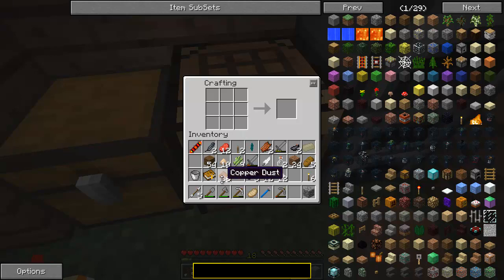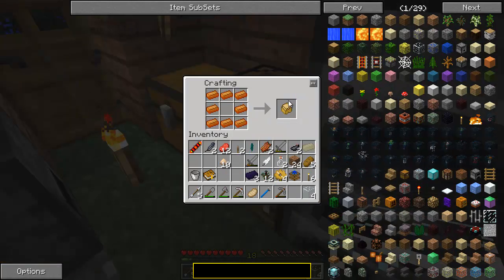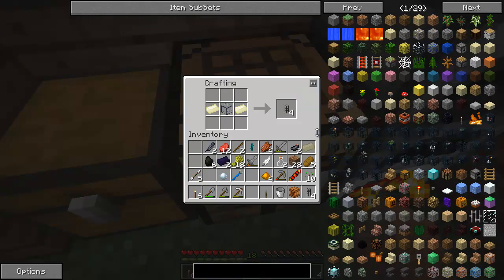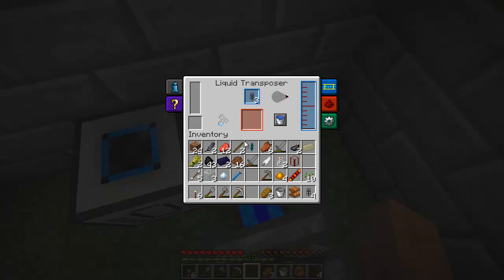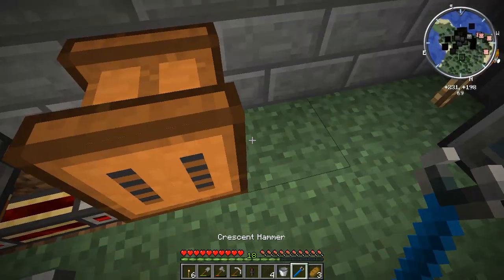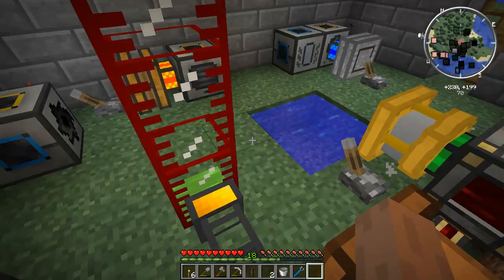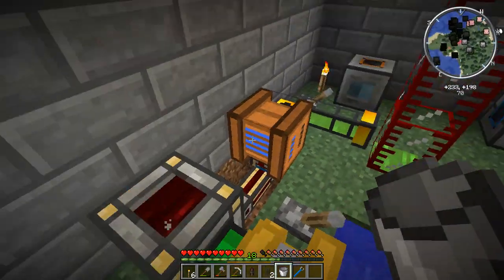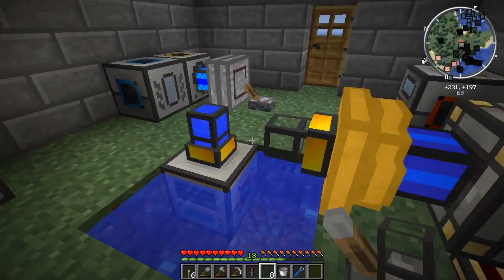Feed the Beast Ultimate Supershorts - 11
Yup! Episode 11 is now a thing!